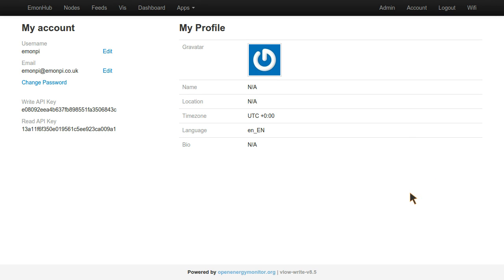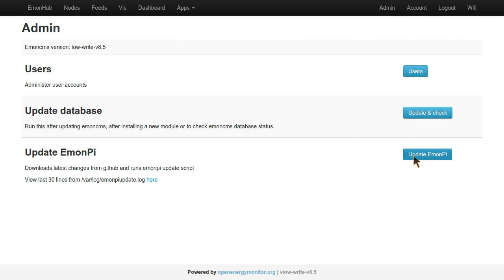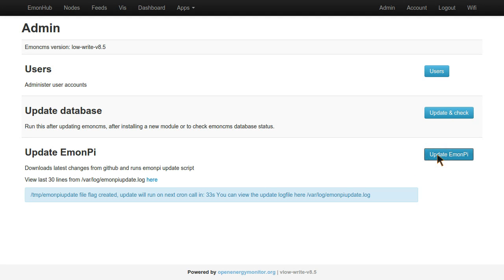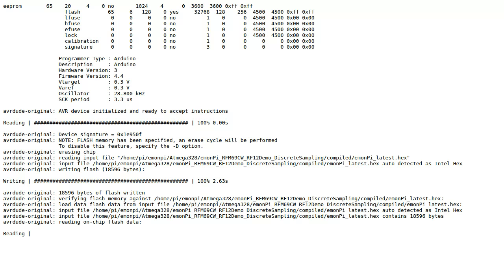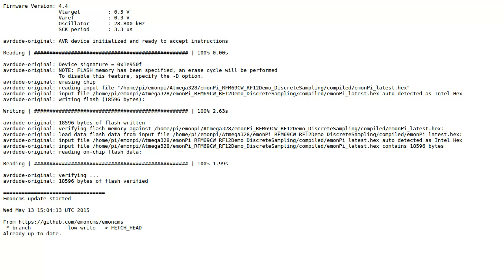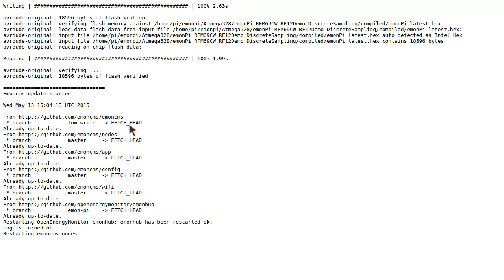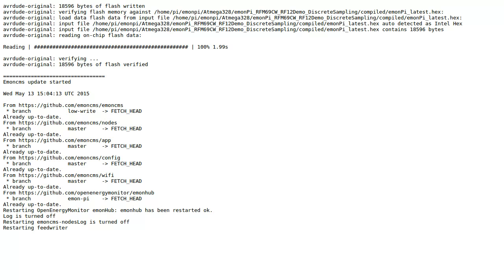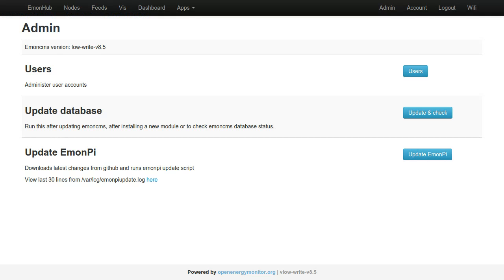emonPi Setup 6/6: Update firmware & software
Demo updating emonPi firmware & software

1. Updates emonPi ATmega328 Arduino sketch via serial upload avrdude to emonPi_latest.hex

2 . Updates emonPi LCD script python service via git pull to emonPi repo

3. Update emoncms & modules via git pull to emoncms repo

Work in progress, suggestions for improvements welcome.